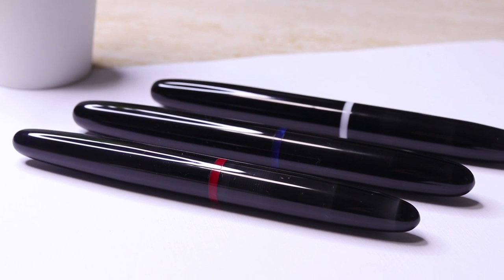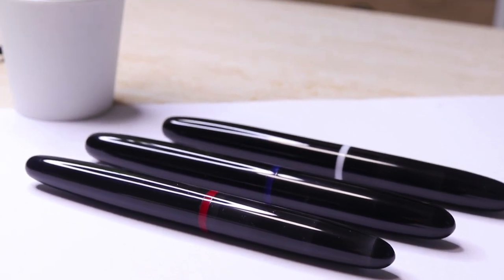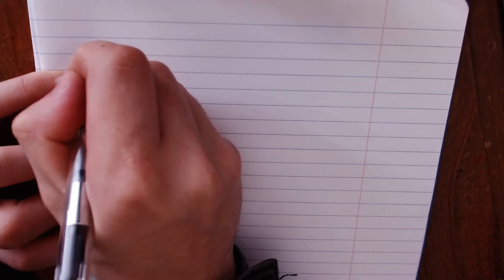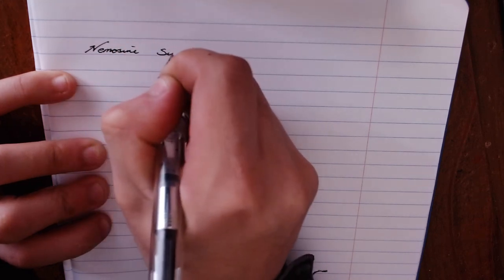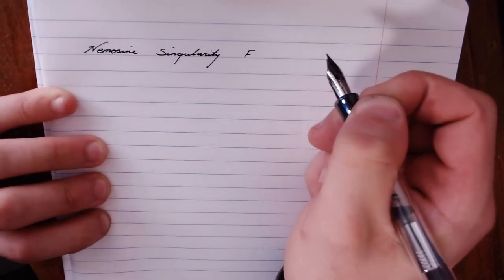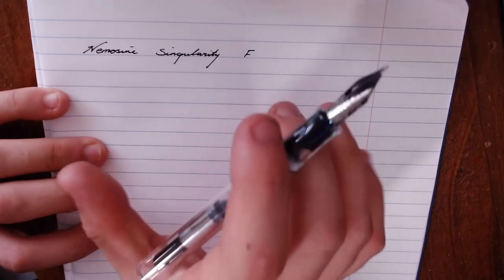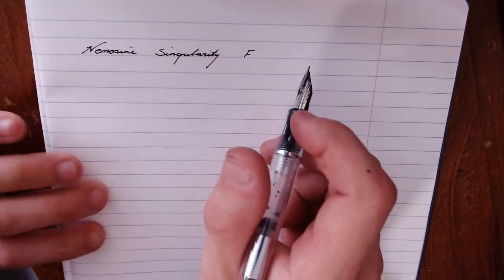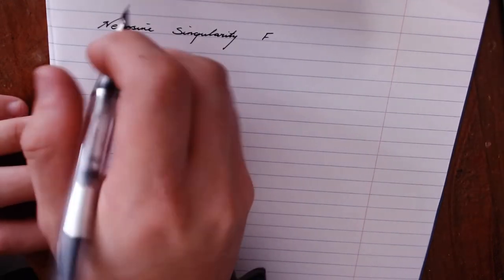Goodbye Nemosine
The Fountain Pen brand Nemosine closed at the end of 2019. I find it unfortunate that I was never able to review any of their pens whilst they were in business, but there are still many Nemosine pens kicking around at reasonable prices. I would like to thank Bill very much once again for sending me this pen. I made sure to properly put this pen through its paces before making this review. I have held onto it for over a year. I hope you enjoy it.

As showcased in this video are my new sigaro variants which can be found at my etsy shop